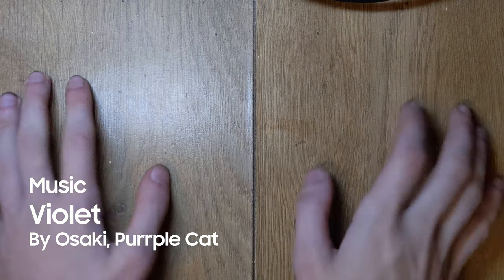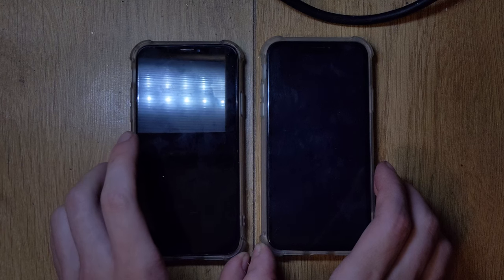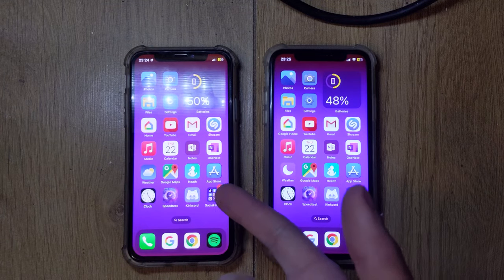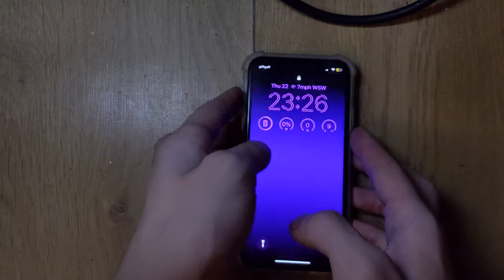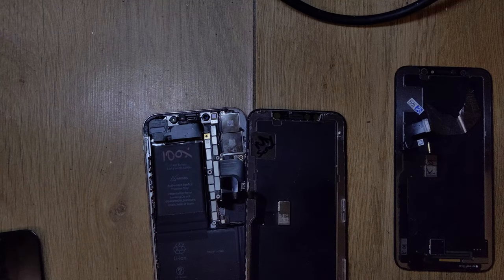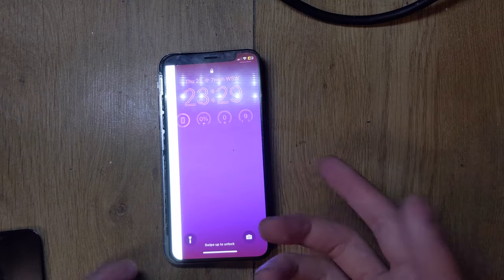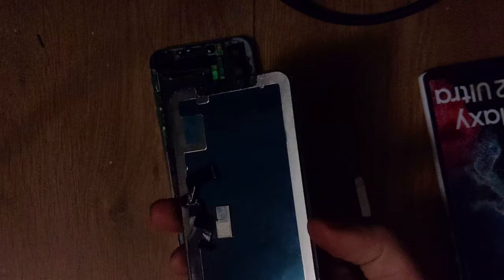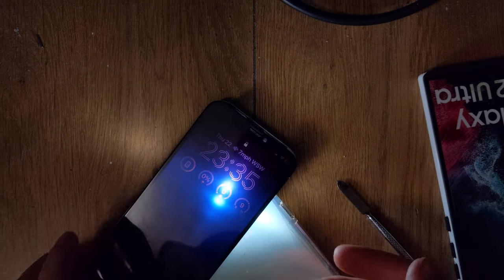Transparent Moded iPhone X Display How It Done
Big thanks for  @amixam_beats   Letting to use the music